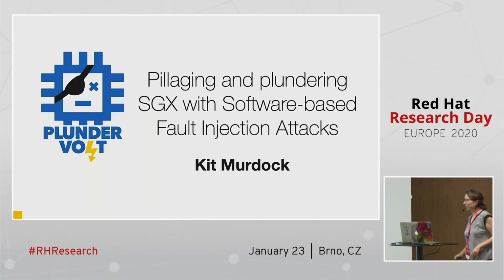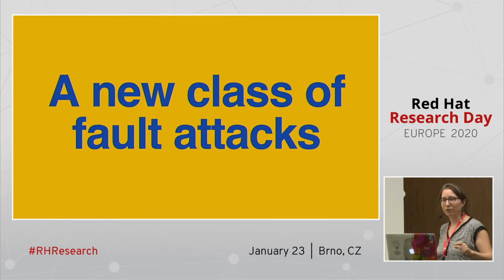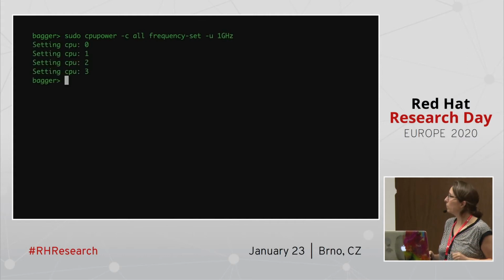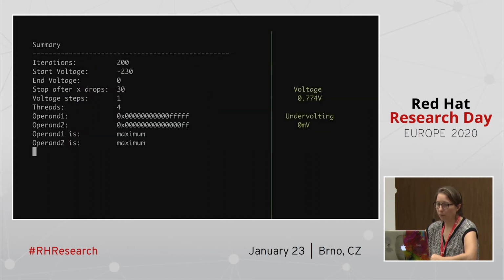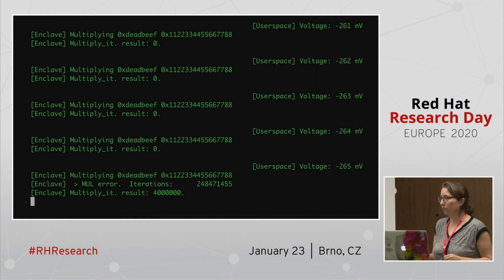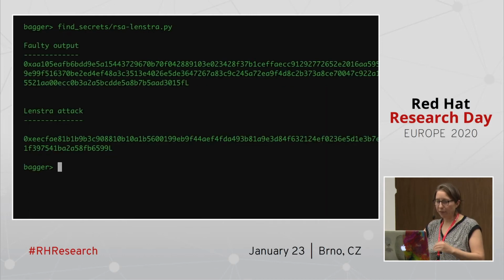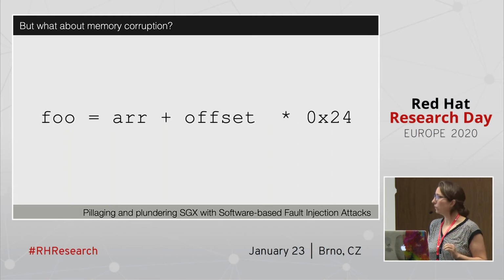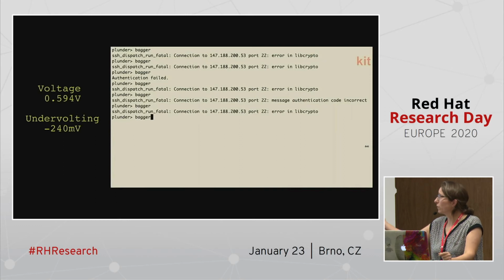Plundervolt: Pillaging and plundering SGX with Software-based Fault Injection Attacks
Many modern processors expose privileged software interfaces to dynamically modify the frequency and voltage. These interfaces were introduced to cope with the ever-growing power consumption of modern computers. In this talk we show how these privileged interfaces can be exploited to undermine the system’s security. We present the Plundervolt attack – demonstrating how we can corrupt the integrity of Intel SGX computations.

Speaker: Kit Murdock